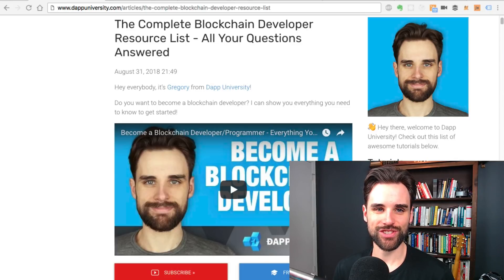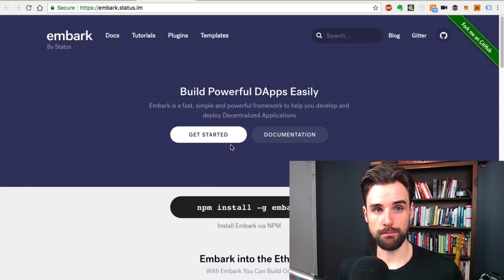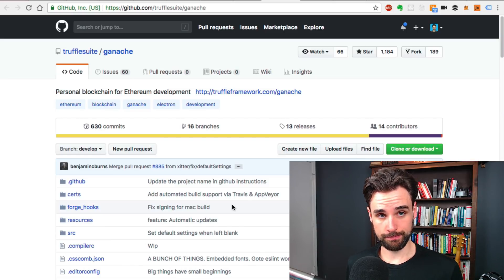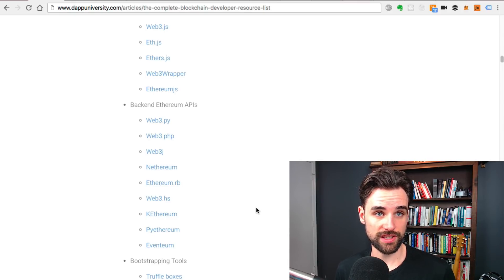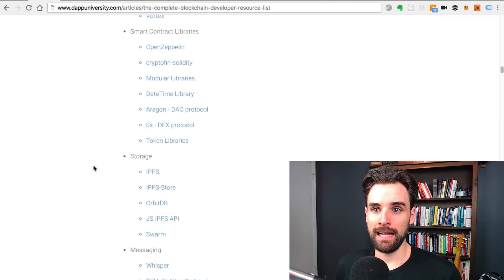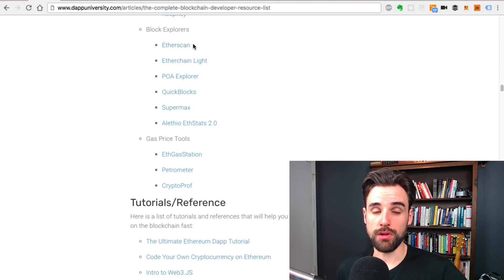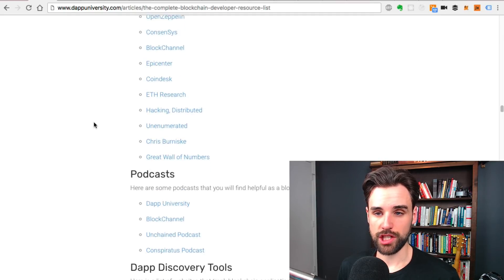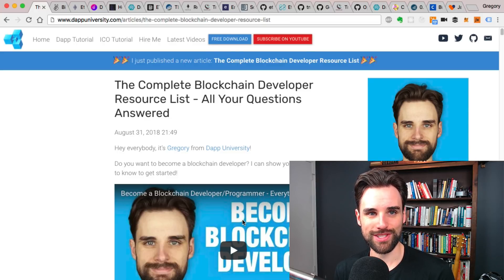The Complete Blockchain Developer Resource List - All Your Questions Answered